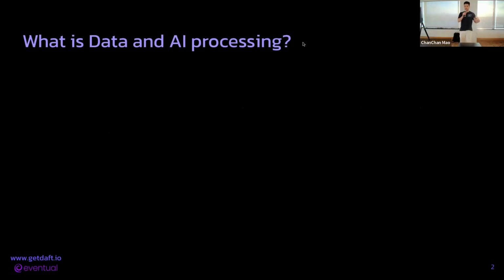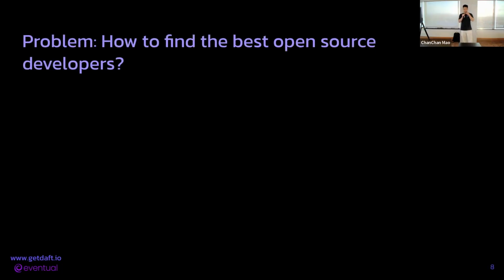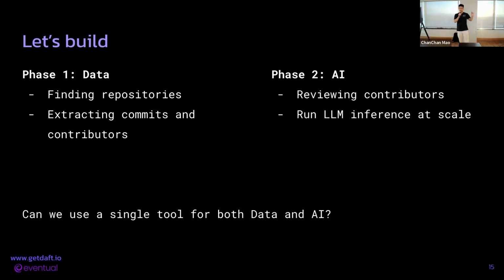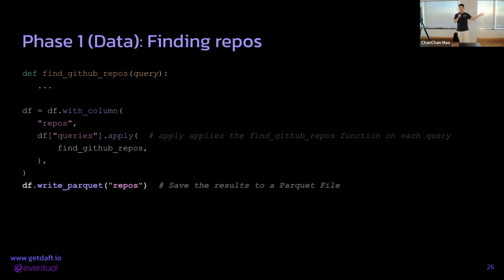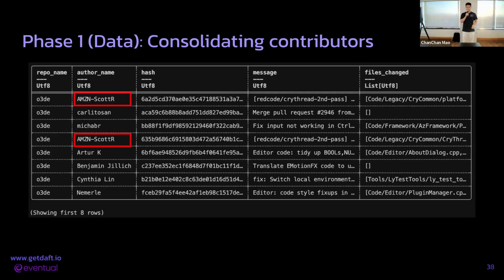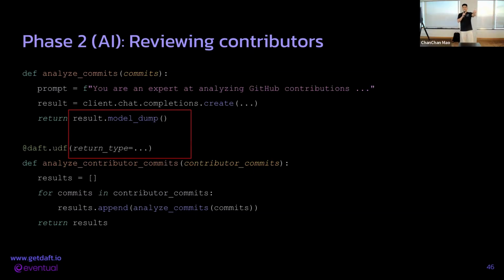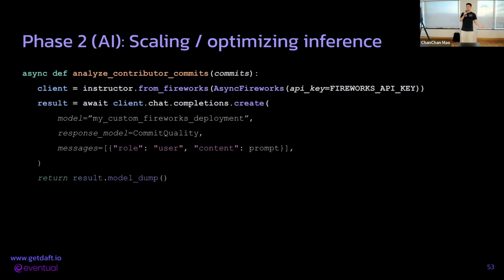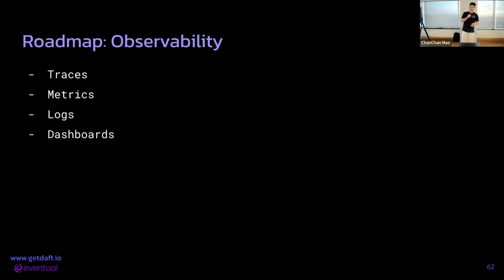Data and AI Processing At Scale, Made Easy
See how to combine traditional data processing, multimodal data, and AI workloads at scale using Daft. Colin Ho Founding Engineer at Daft, explored practical examples such as how to use Daft's UDFs to run arbitrary python code, run concurrent API calls for batch inference, together with traditional processing methods like aggregations and joins. All easily running on distributed clusters with minimal changes in code.